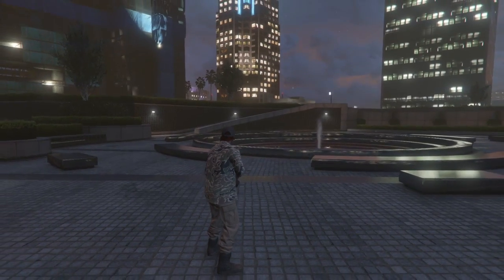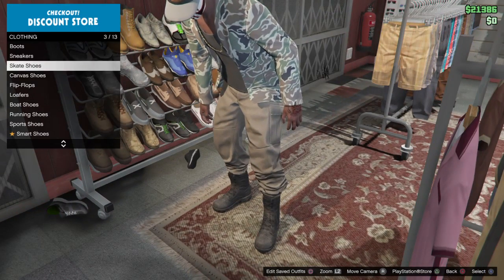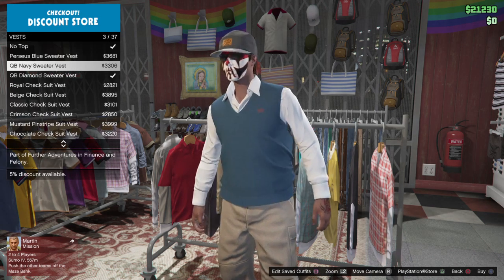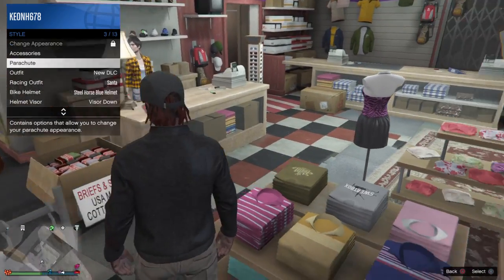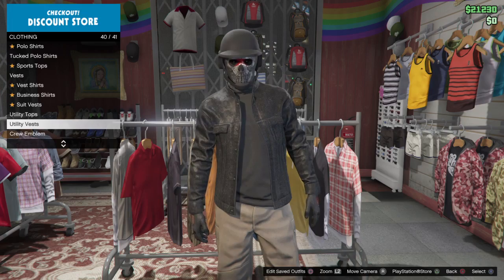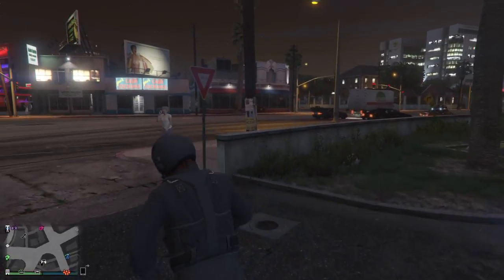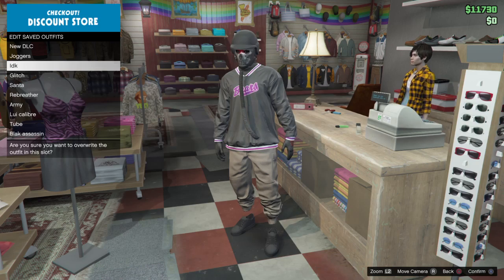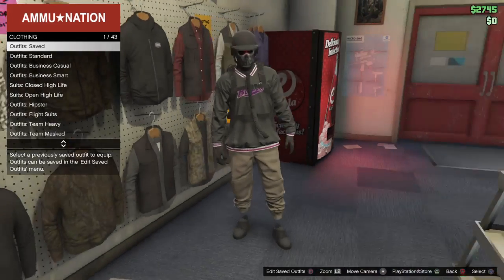Grand Theft Auto V modded out fit tutorial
New channel k30nthedestroyer Hammond